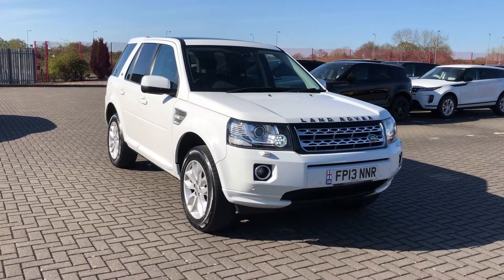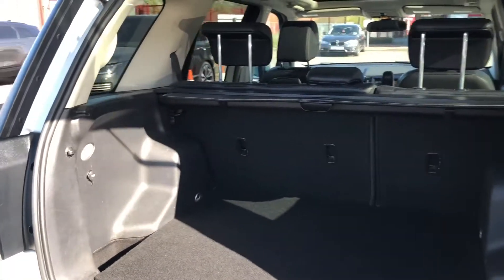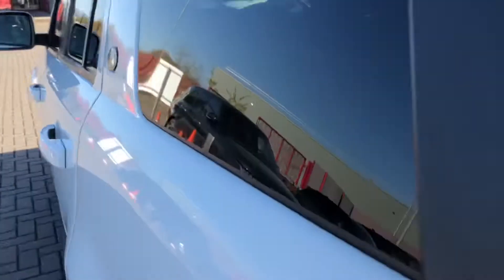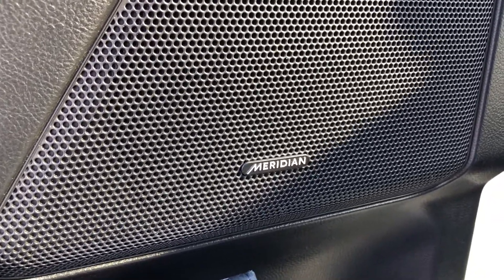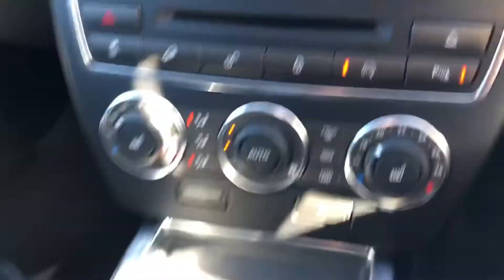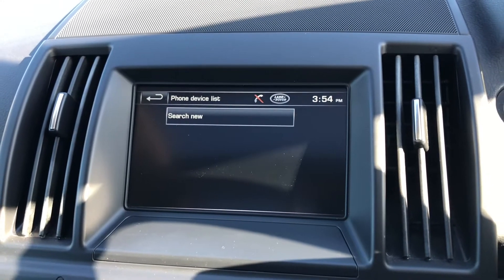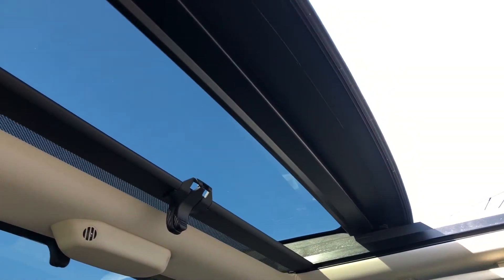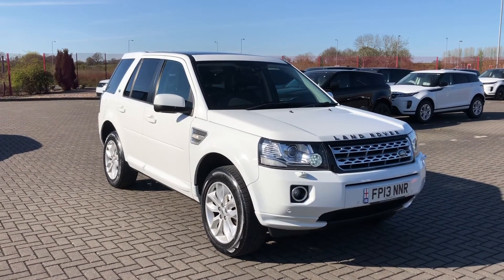Used Land Rover Freelander 2 2.2 TD4 4X4 at Motor Match Stafford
This fascinating Land Rover Freelander is now available at Motor Match Stafford.
This car is the perfect mixture of a high tech, spacious car, that is ideal as a family car as everyone who sits in this car will have an enjoyable time.

Some of the outstanding features included with this car are:
- 7in High Resolution Touch-Screen
- Alloy Wheels - 18in 10-Spoke
- Bluetooth Telephone Connectivity
- Digital Radio (DAB)
- Grained Leather Seats - Electric
- Sunroof - Electric
- Parking Aid Front and Rear
- Navigation System
- Memory Function for Drivers Seat
- Veneer - Dark Chestnut
- Meridian Audio System